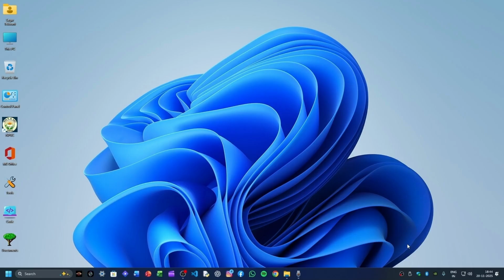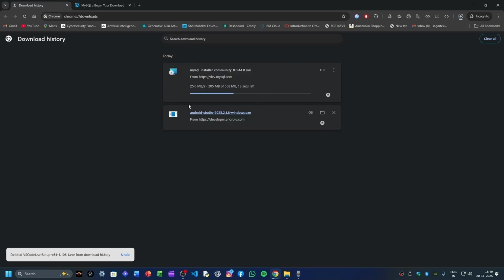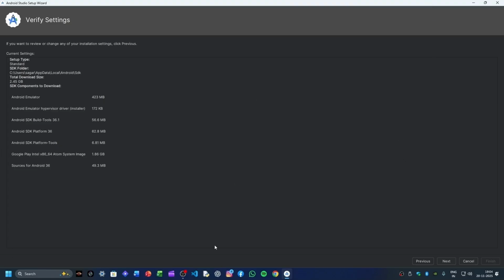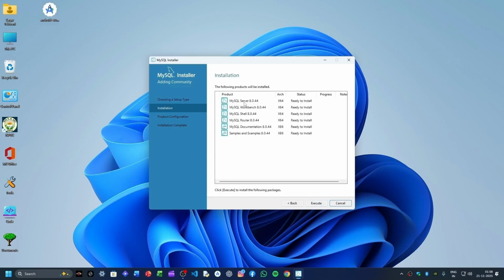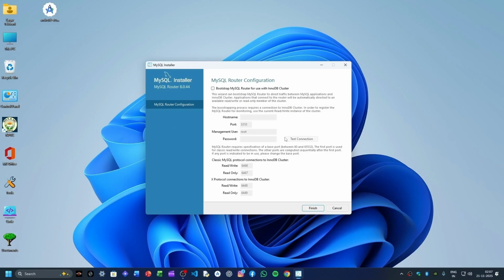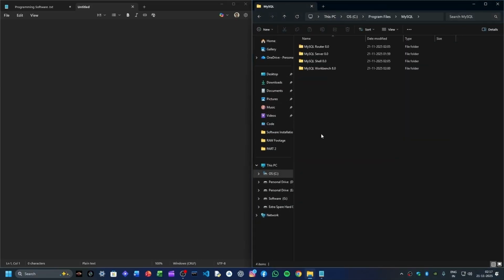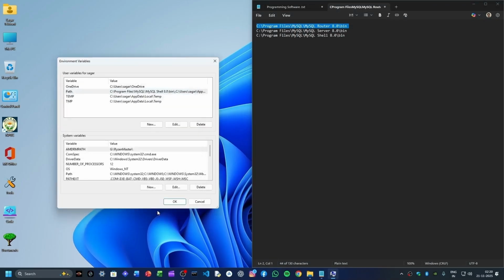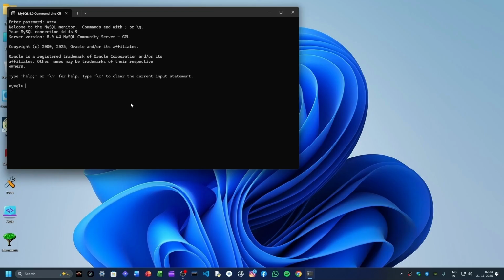Software Installation on Programming Language Part 2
Hello everyone! My name is Sagar Tekwani, and welcome back to Part 2 of the Software Installation Series!

In this video, I will guide you through the installation of two important tools for application development and database management:

✅ Android Studio (for Mobile App Development)
✅ MySQL (for Database & SQL Learning)

If you are planning to learn Java, Kotlin, Android Development, SQL, or want to build real-world applications, these tools are essential.
Follow the video step-by-step to set up everything correctly!

Make sure to check Part 1 if you haven’t already — where we installed Visual Studio Code and Python.

🎥 My Equipment

📸 Camera: Moto G34 5G
🖥️ Editing PC: Ryzen 5 3600 | 32GB RAM | GTX 1660 Ti | Multiple SSDs
💻 Laptop: Asus Vivobook 14s Flip (Ryzen 7 5800HS)
🎤 Accessories: DSLR Tripod, Boat Airdopes TWS (as microphone)